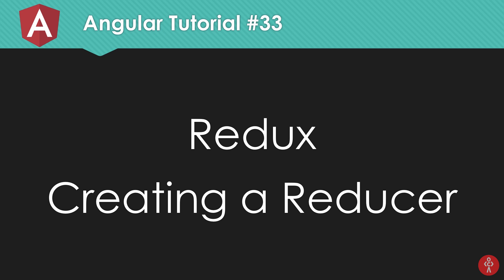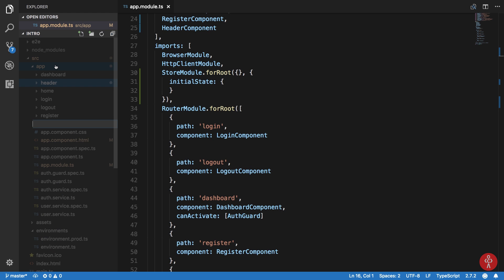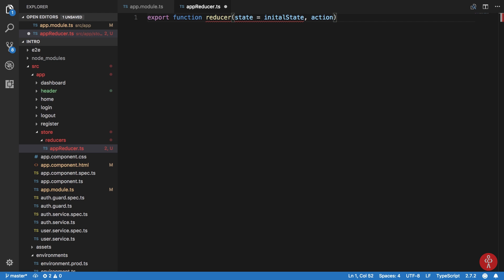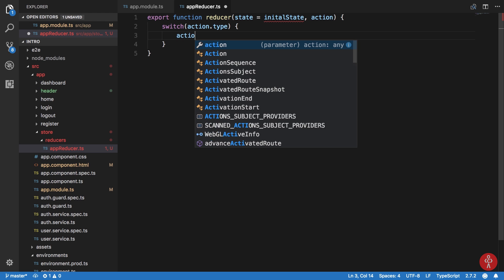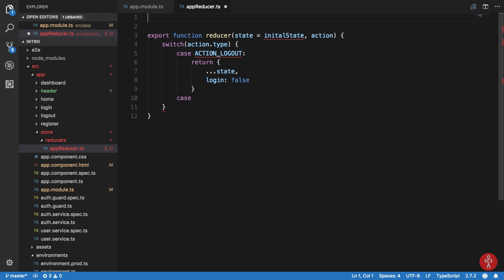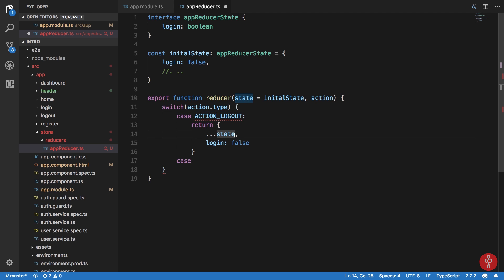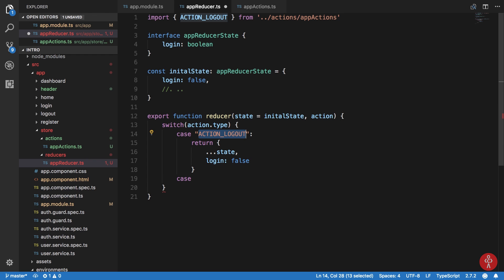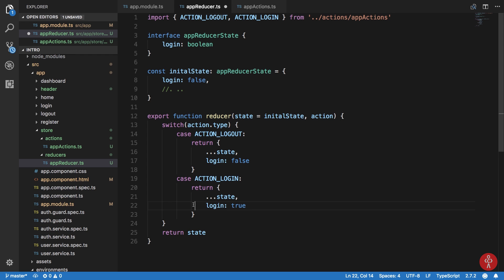Angular 6 Tutorial 33: Creating a Reducer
This tutorial shows you the basics of setting up and creating a reducer in Redux.